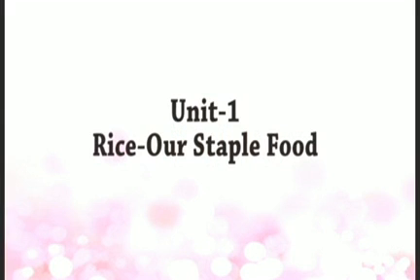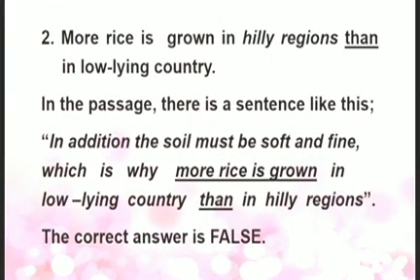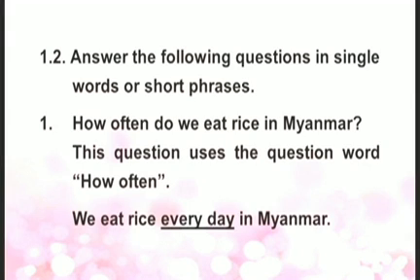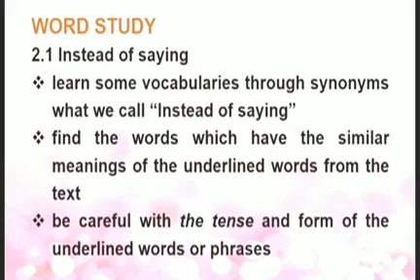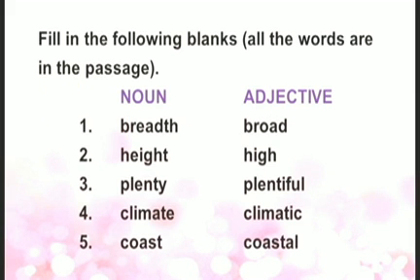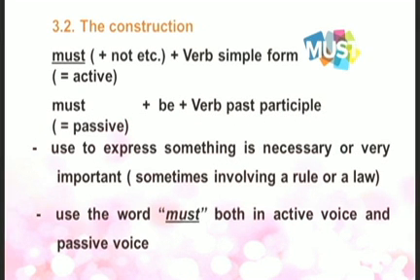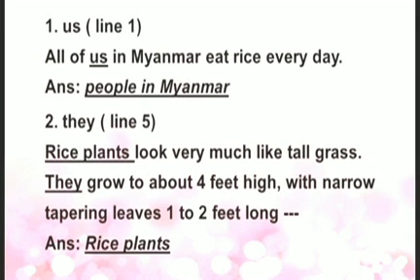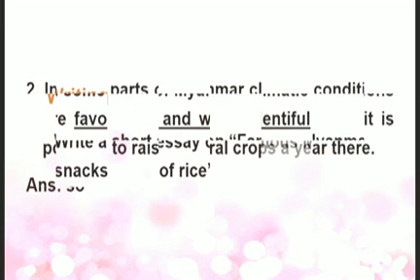Eng-1001(Unit-1a)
Eng - 1001 : English

Unit - 1:  Rice - Our Staple Food

ပို့ချသူ - ဒေါ်ဖြူဖြူအောင်